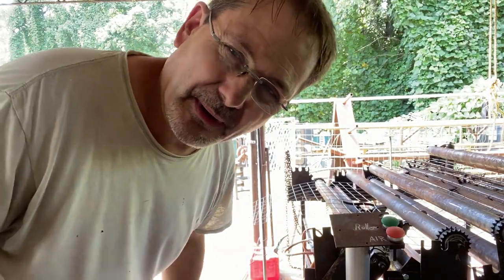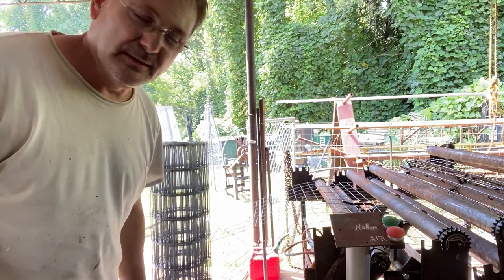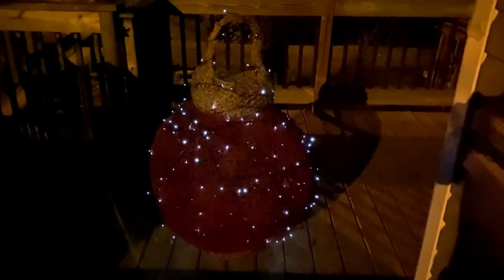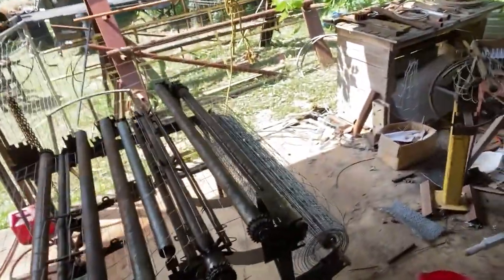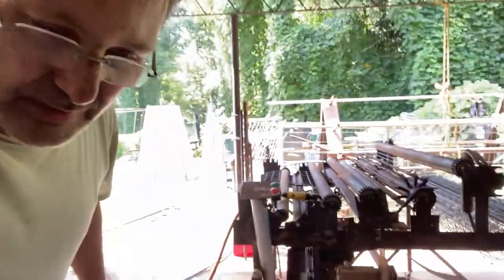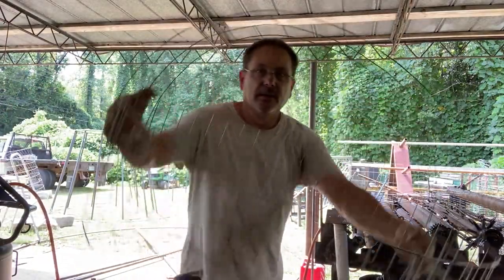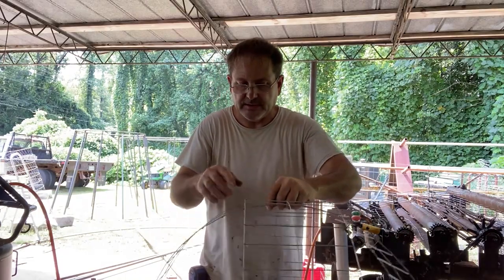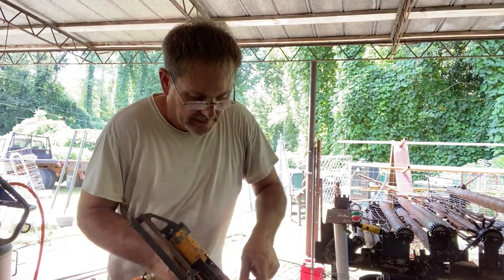How to make a large LED Christmas Ball Ornament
Making these giant LED Christmas ornaments when using 2x4 welded fencing and chicken wire (poultry netting) is actually simple.  However, this video will show you step by step how to make your very own and make a statement for any part of your exterior Christmas decorating.

Here is the list of items needed to make the ball ornament:
Or you can go to the Product Page to view more

1) Welded Wire Mesh 14 Gauge Galvanized

2) Chicken Wire 18″ by 150-Foot Rolls

3) Nose Plier 8-Inch Long

4) Tin Snip, Sheet Metal Shears

5) Industrial Heavy-Duty Metal Cutter